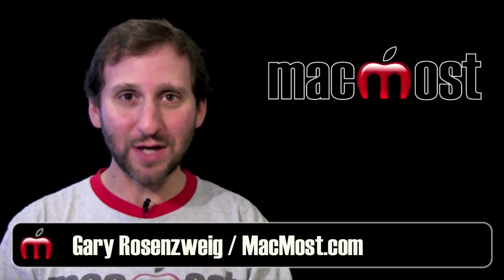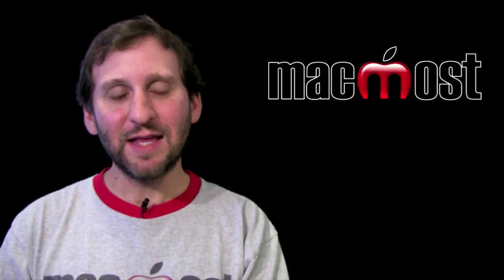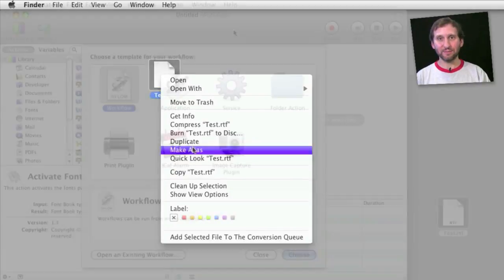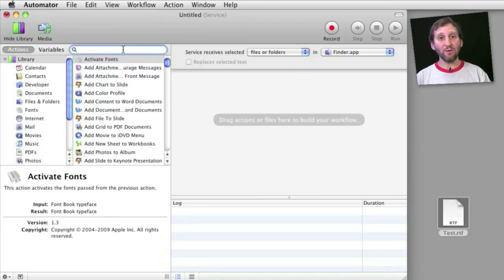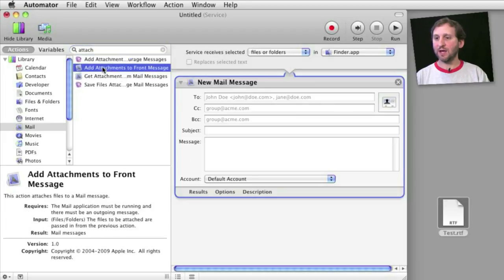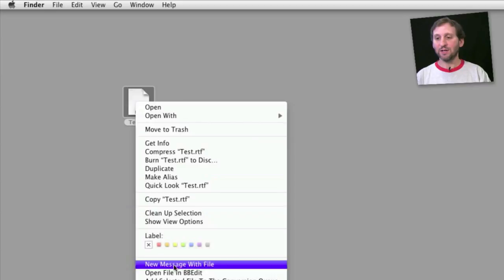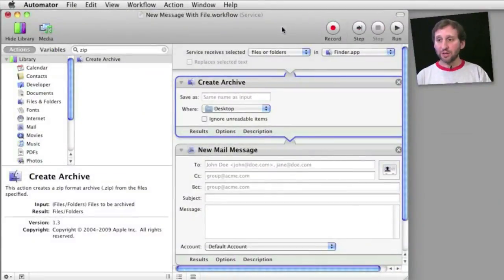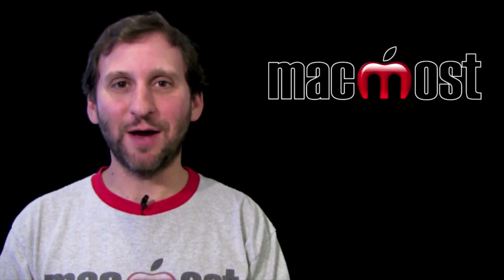Using Automator to Create Services (MacMost Now 429)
You can use Automator to create scripts that appear in the right click menu. This example shows you how to build a workflow that attaches the current file to a new email message.